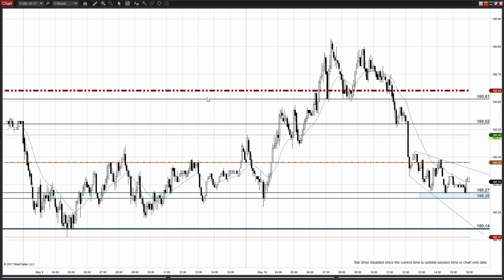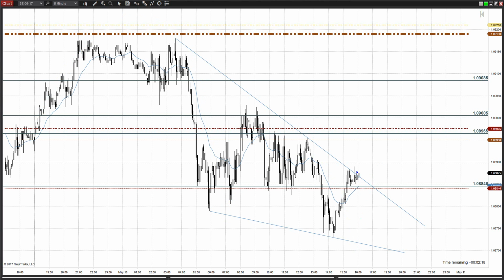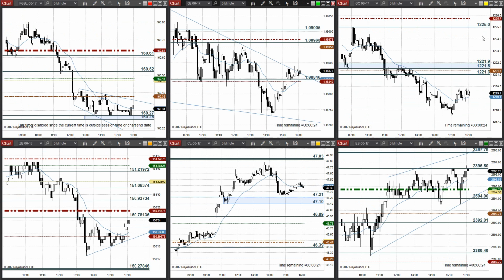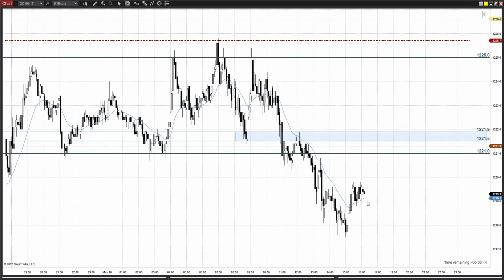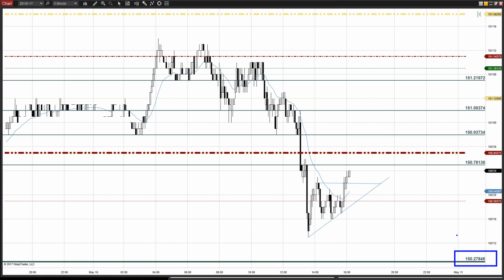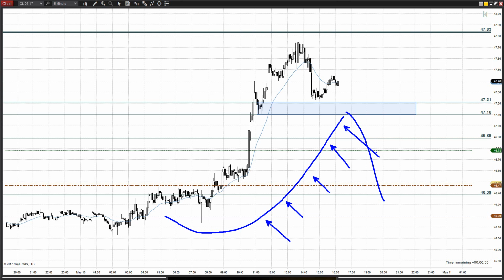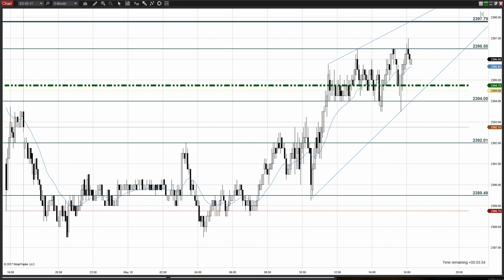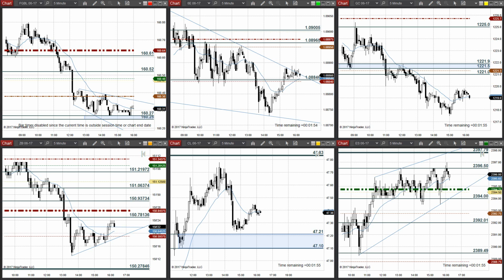Daily Futures Market Outlook For 5/11/17;